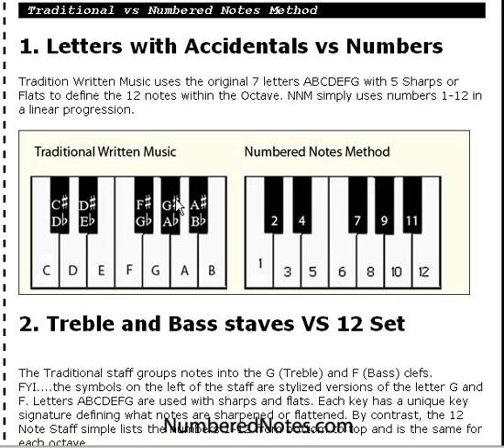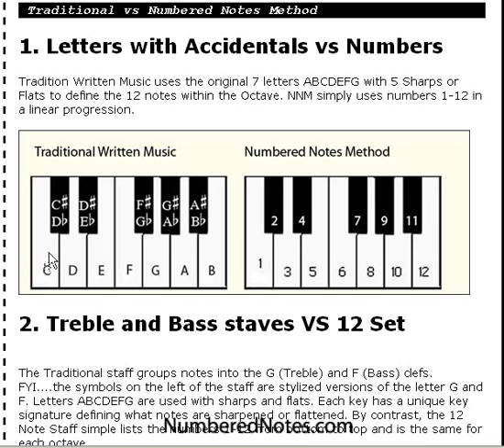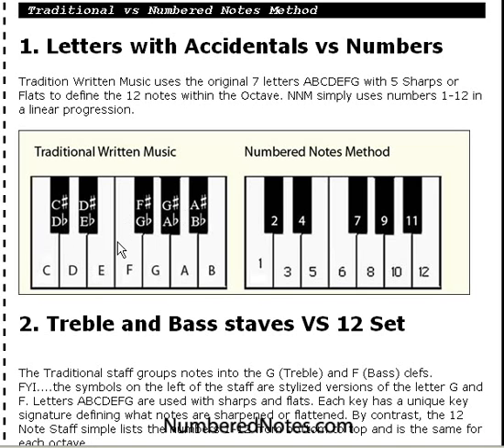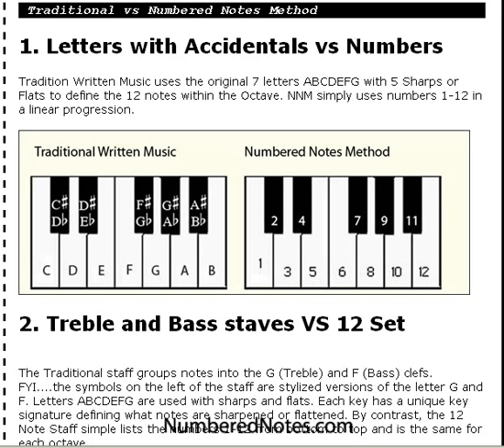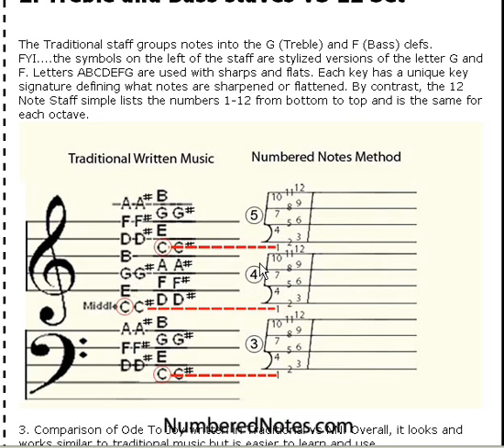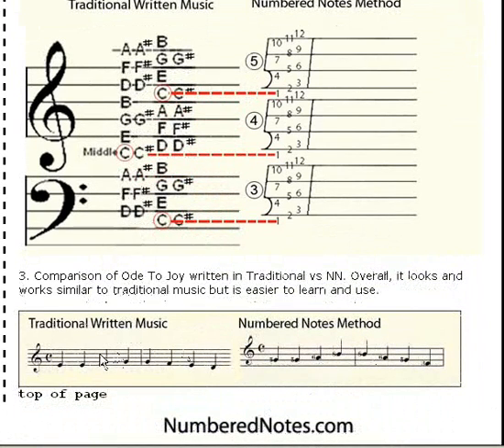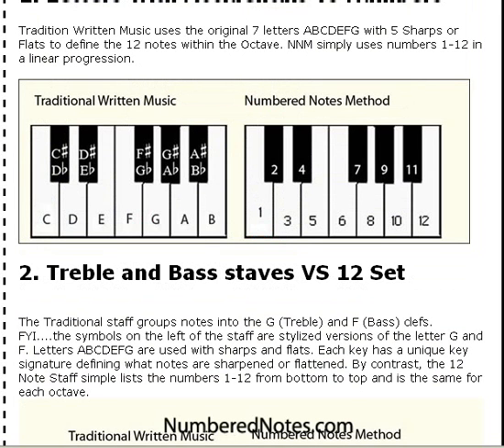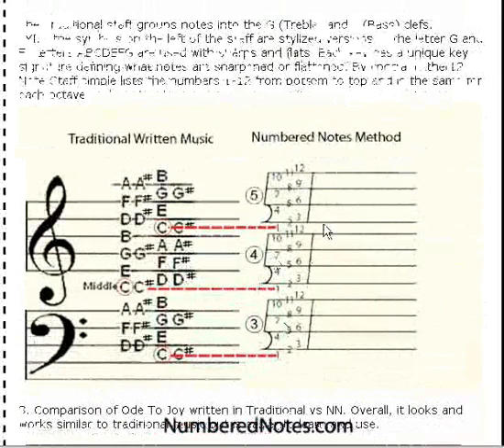Numbered Notes vs Traditional music notation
Comparison between Traditional music notation and the Numbered Notes method